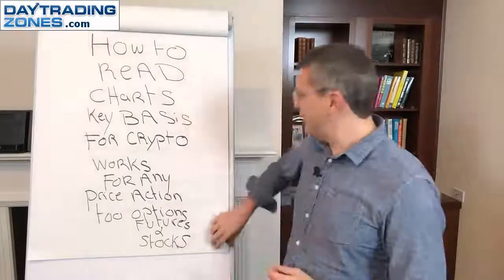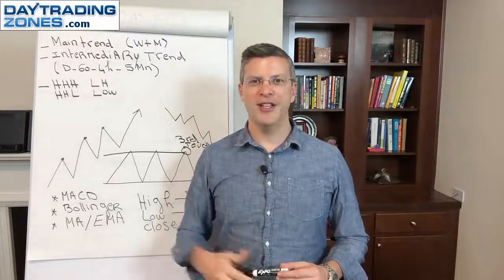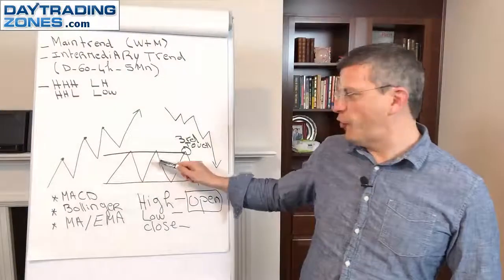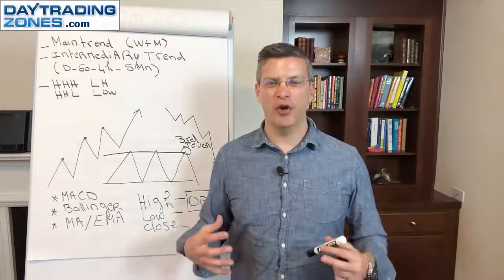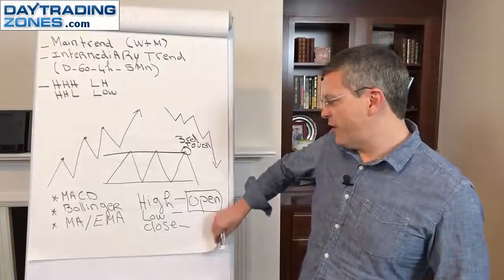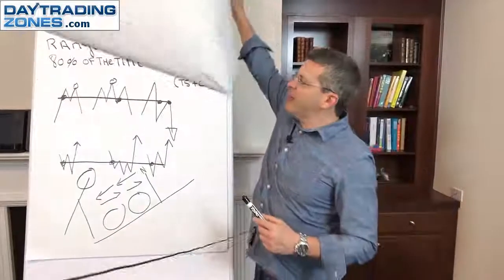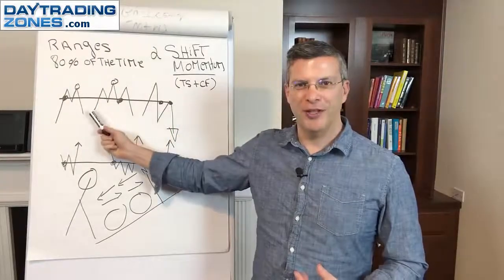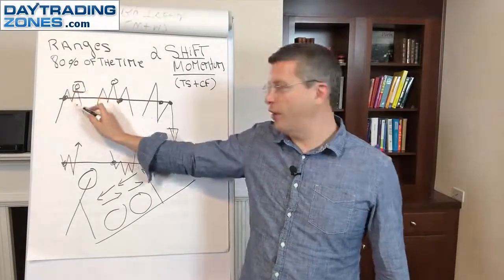How To Read Crypto Charts 2022